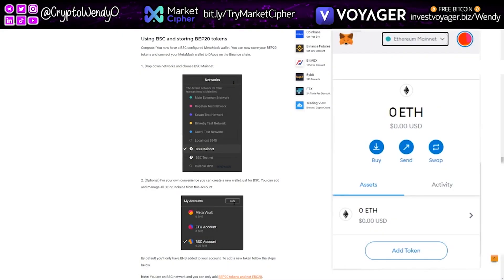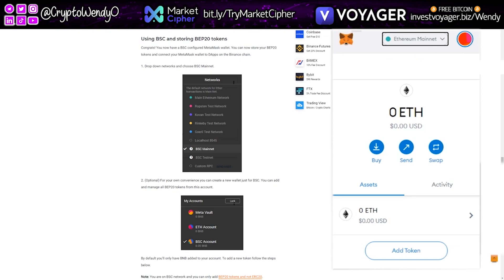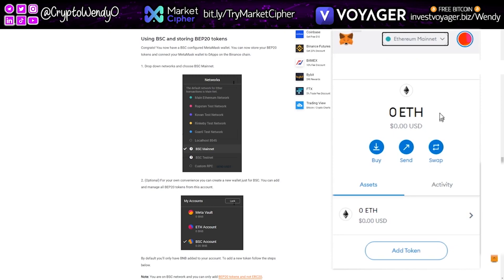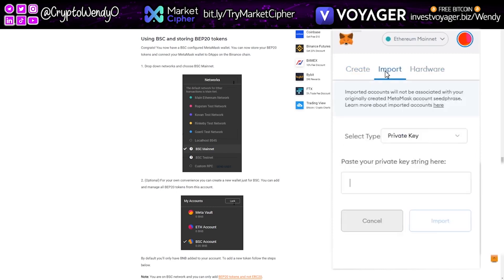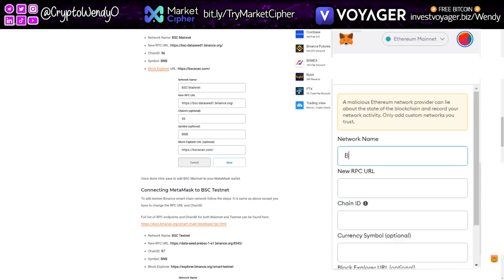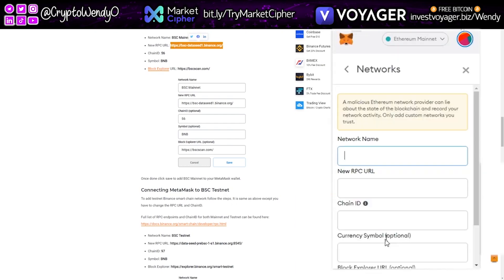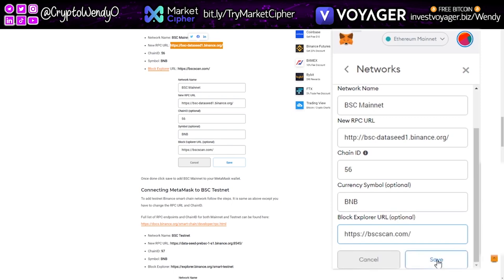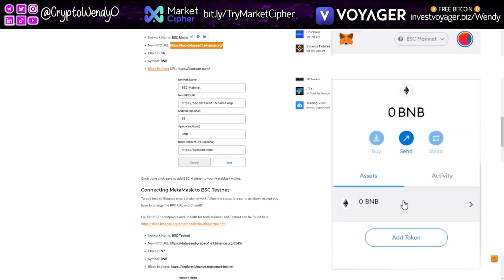HOW TO SET UP BINANCE SMART CHAIN ON METAMASK IN UNDER 3 MINUTES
Super speedy tutorial to set up Binance Smart Chain on Metamask

How to fund the BSC wallet and BSC basics - Wendys Whitepaper